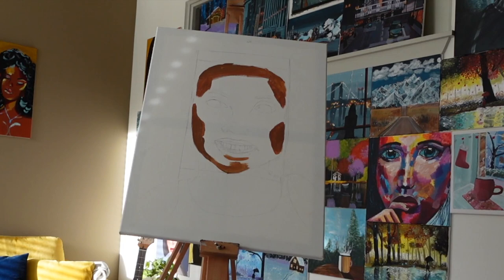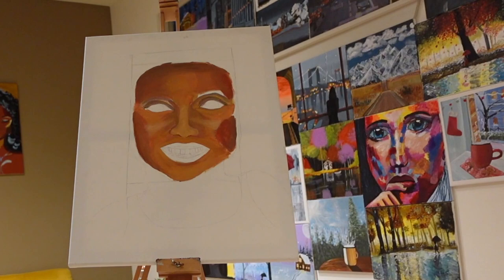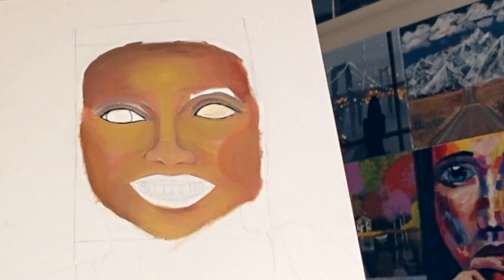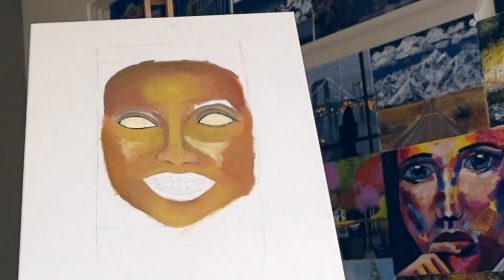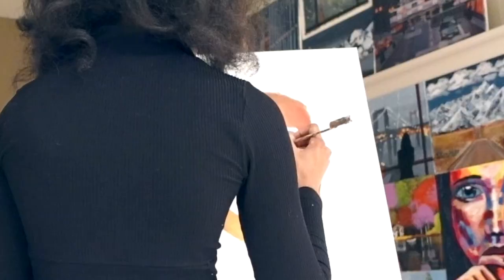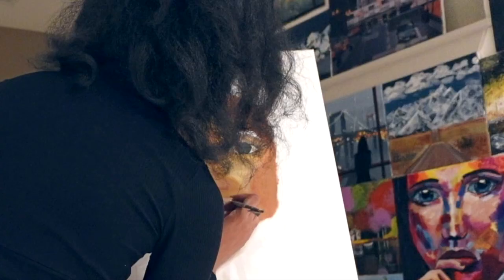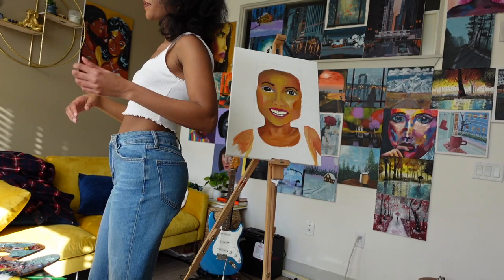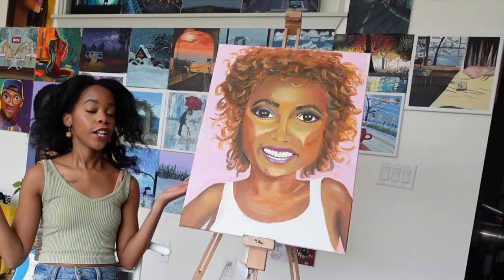The Diary of an Amateur Painter | Attempting to Paint a Portrait of Whitney Houston in Acrylics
Hello! I like to paint as a hobby and thought I'd turn it into a video. If you'd like to see more of my paintings, I post them on my Instagram: @micah404notfound